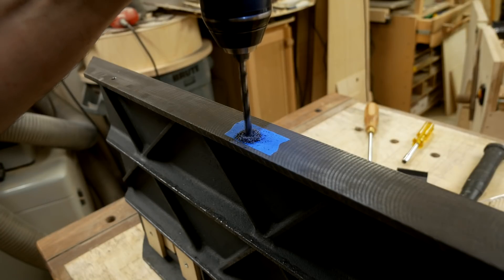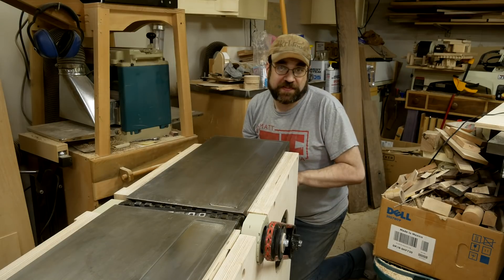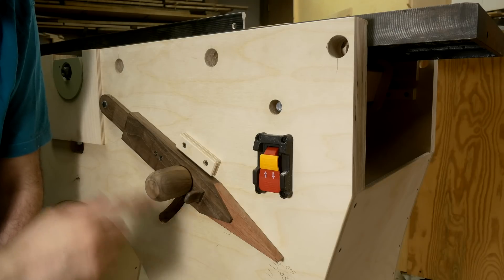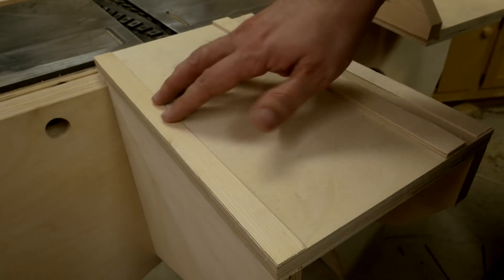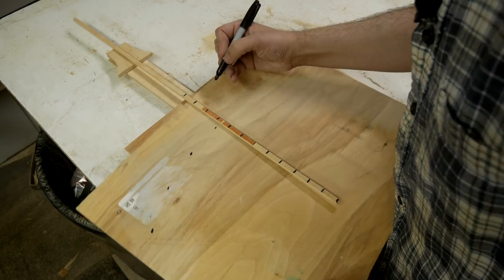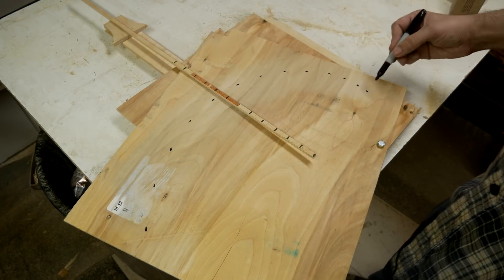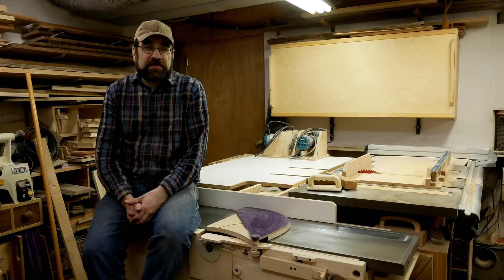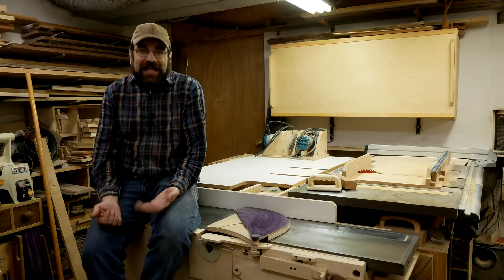Cast Iron Homemade 12" Jointer - Pt 2/2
Completing the build of the 12" jointer, including attaching the infeed and outfeed, building the fence, guard, and the final version of the infeed depth adjustment.

Basic SketchUp file and parts list:  www [dot] krtwood [dot] com/plans/jointer.zip

Chapters
0:00 Mounting the tables
1:28 Infeed Depth Adjustment V2 & V3
3:15 Fence
4:00 Guard
6:39 Moving into its home
7:08 Test cuts
7:58 Well deserved bragging
8:25 Why build a jointer?
9:40 Are there plans?